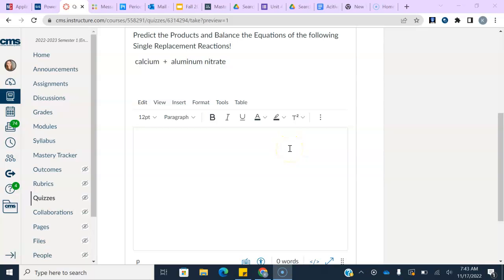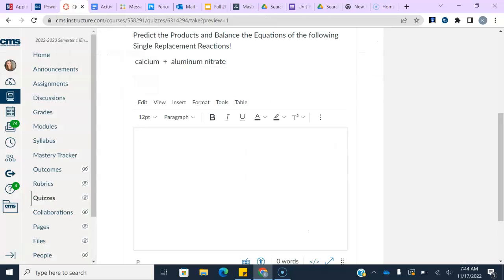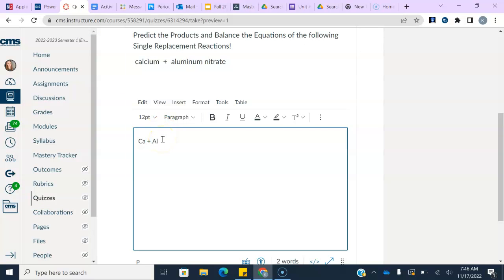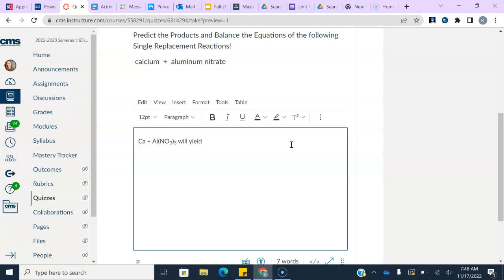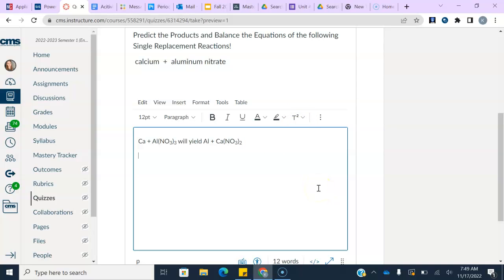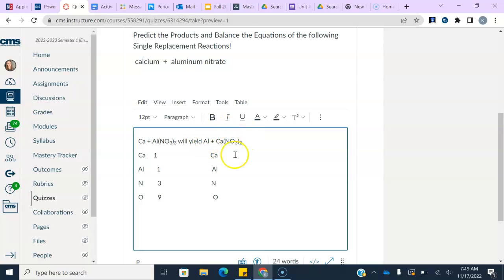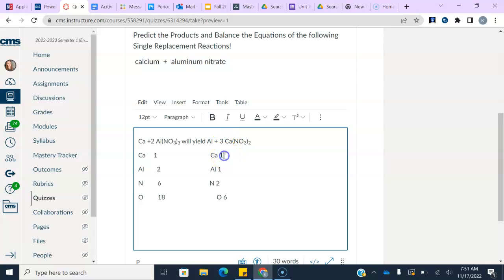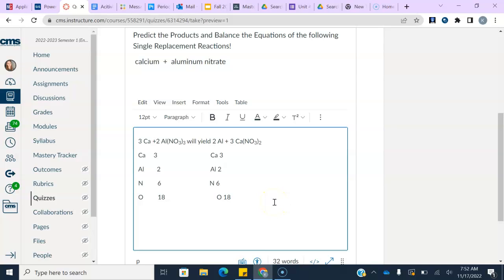U3L8 Warm Up